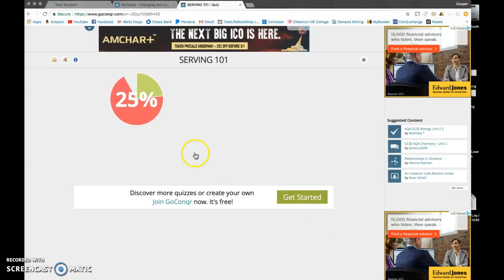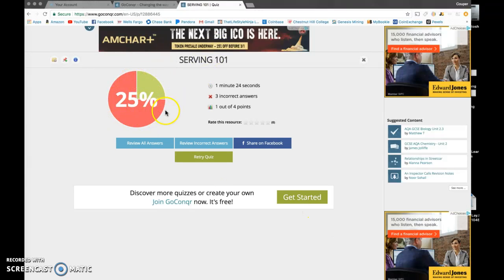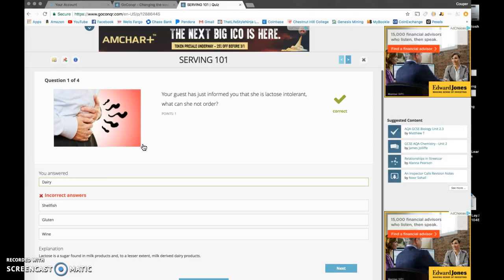GoConqr Free Online Quiz Creator Tool